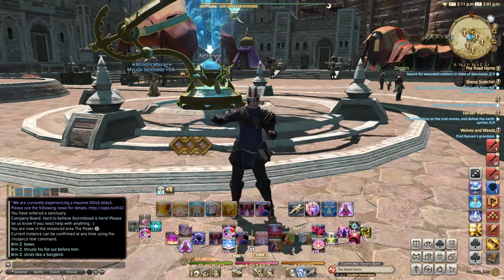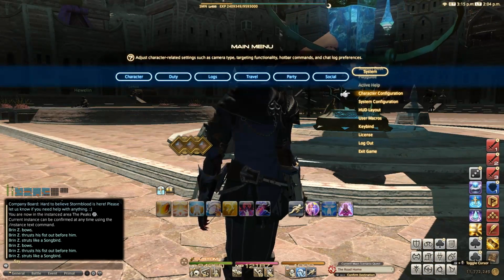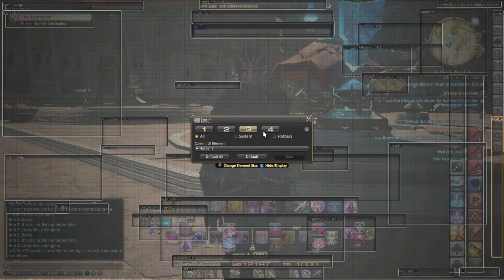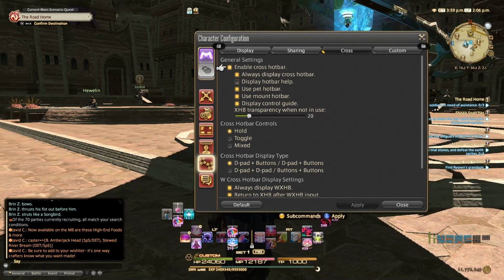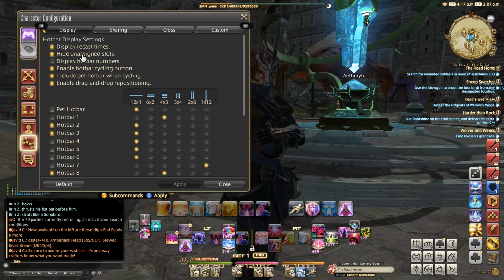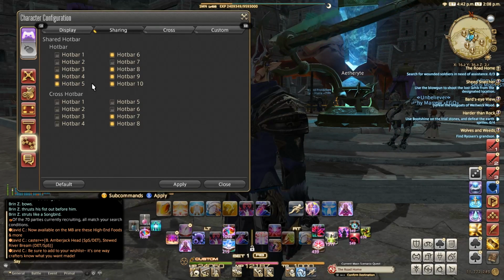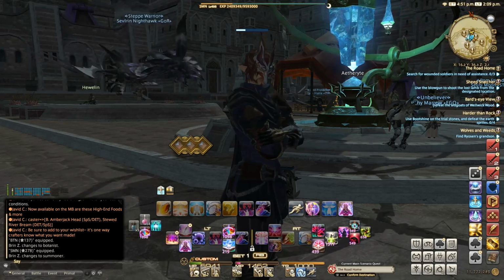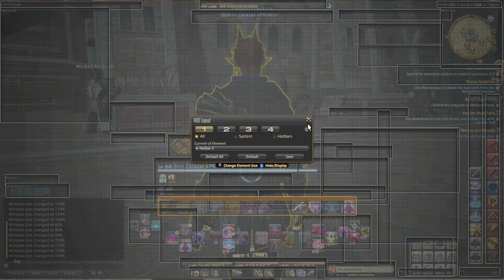FFXIV Intro To HUD Layout, Hotbars, and the UI of Stormblood [101 Guide]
Get to know the the HUD Layout control with this Handy Intro Guide for the UI of Stormblood. There is a lot of power in this control, as well as I dive into talking about why I have my UI setup the way I have it setup. I'd love to know how you think through the UI as well, so let us know that in the comments below.